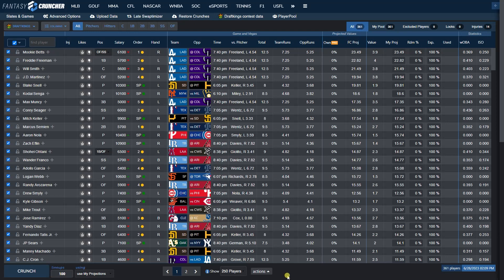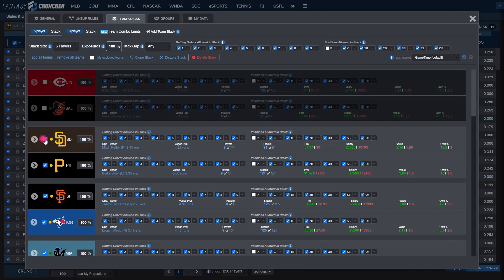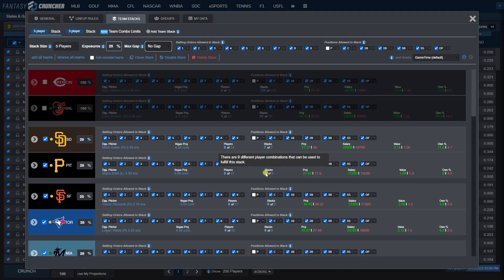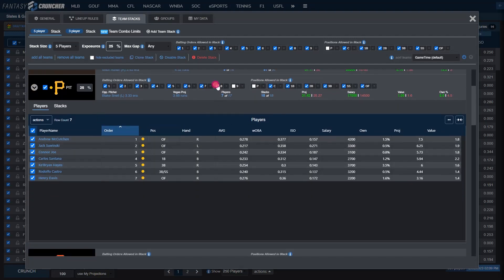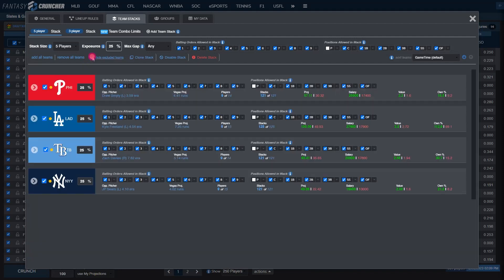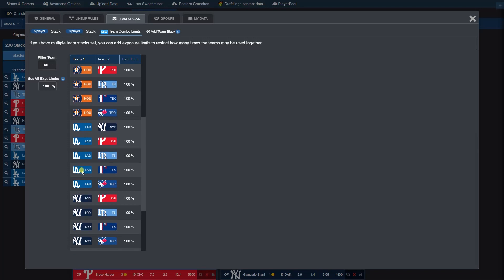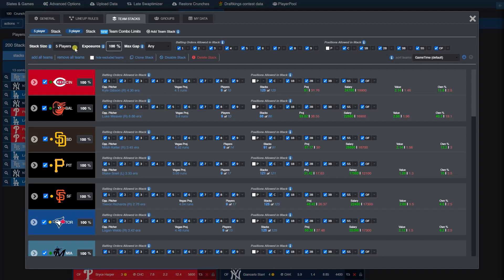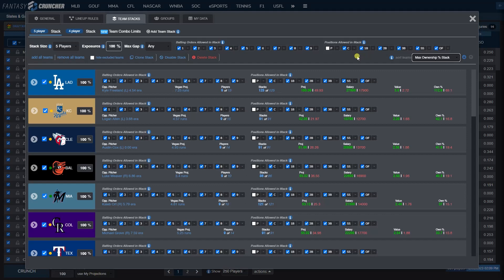FantasyCruncher Tutorials: Navigating MLB Team Stacks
In this FantasyCruncher Tutorial video, we navigate through the Team Stacks tab inside of Advanced Options for MLB. This tutorial covers setting Team Stacks, Team Stack Exposures, Gaps, and Team Combo Limits for MLB DFS contests on sites like DraftKings, FanDuel, and Yahoo.

FantasyCruncher is a set of tools that were developed for DFS players by DFS players. If you are serious about playing Daily Fantasy, this is the place to be, and you will be in the company of today's top DFS players.